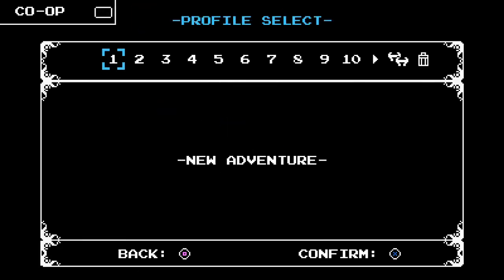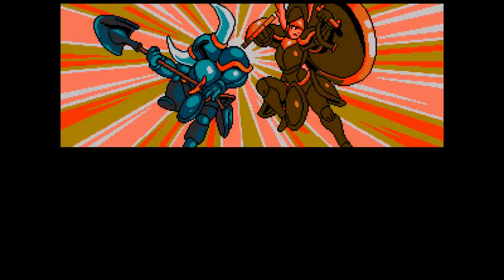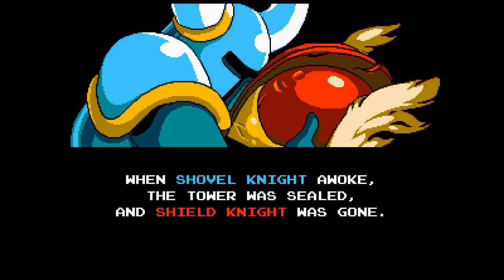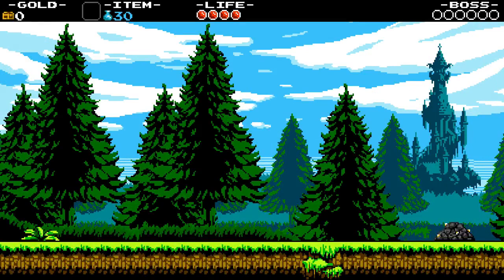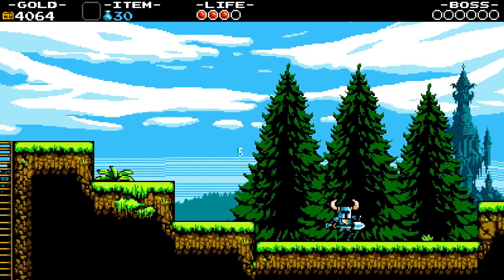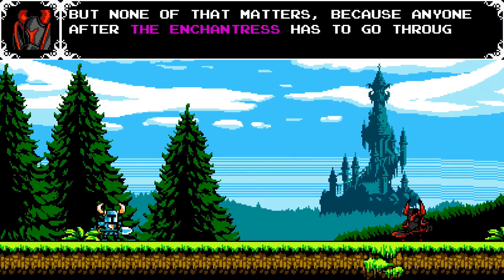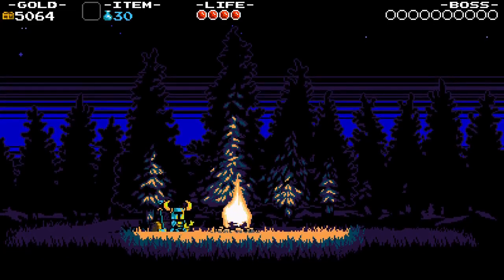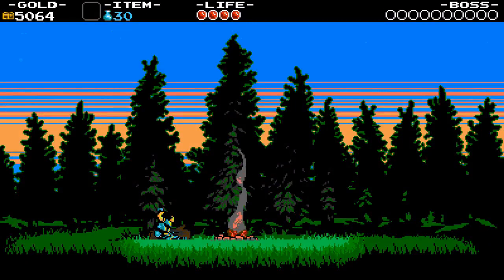Shovel Knight - Quick Play